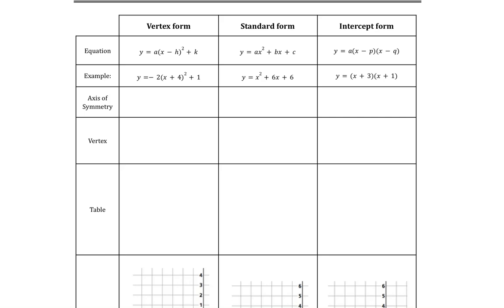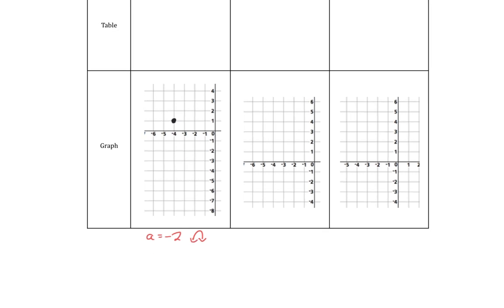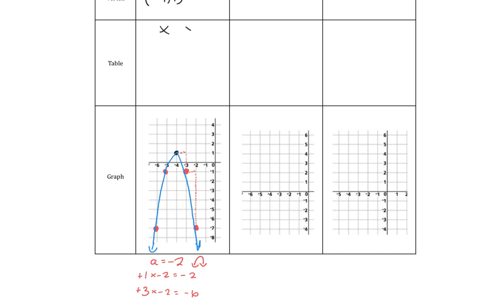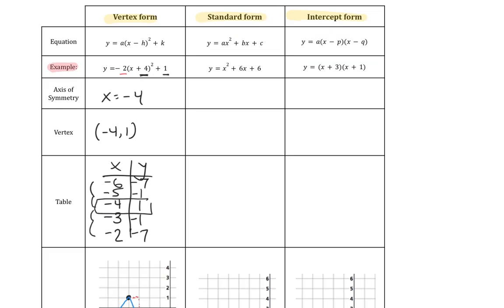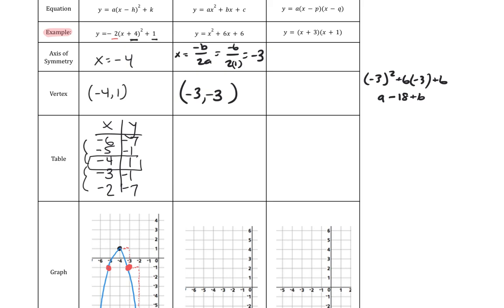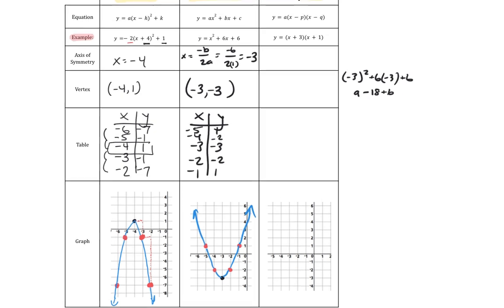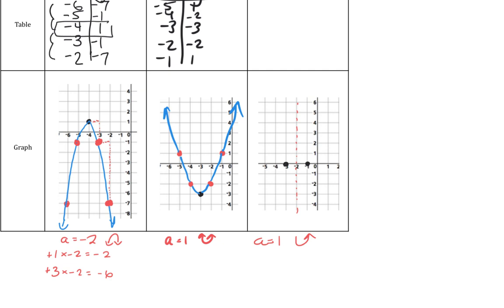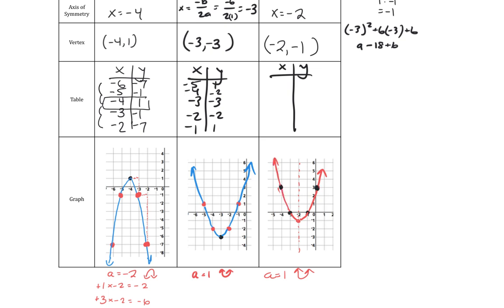2.4 Quadratic Word Problems